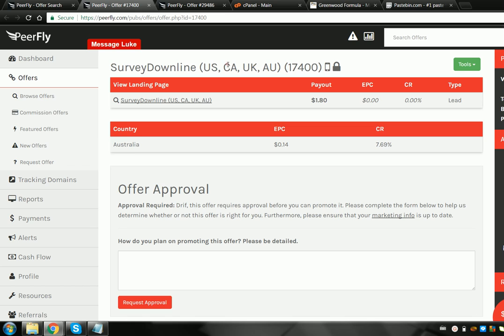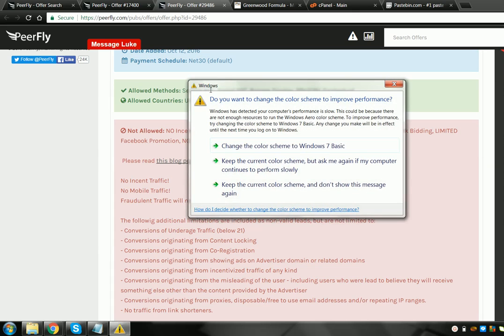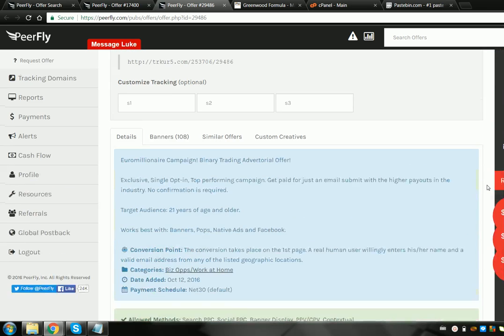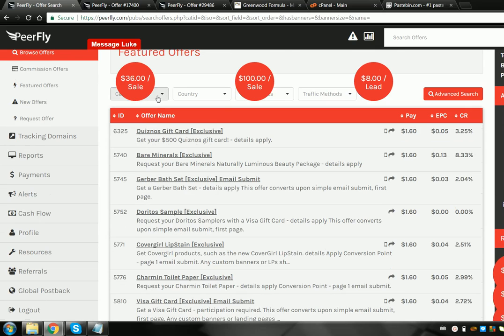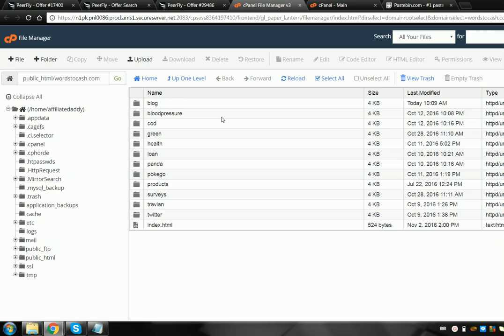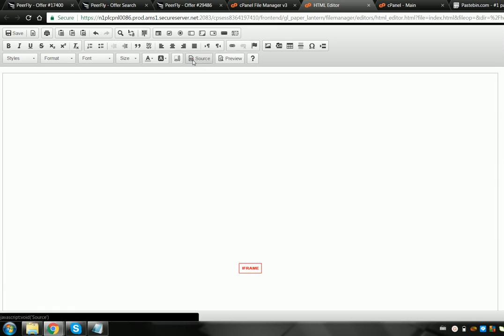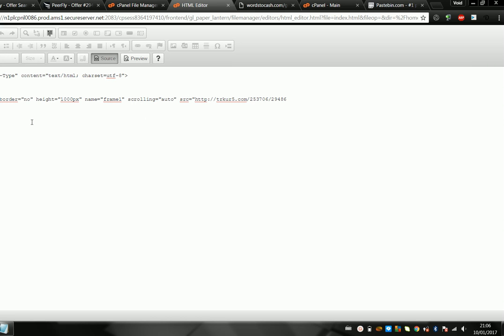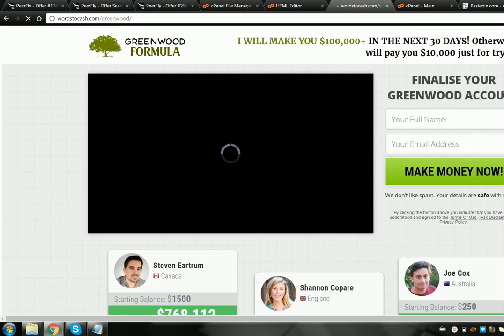Peerfly and Bing Ads CPA Marketing 2017 Tutorial Part 2 - Offer Research & CPA Landing Pages